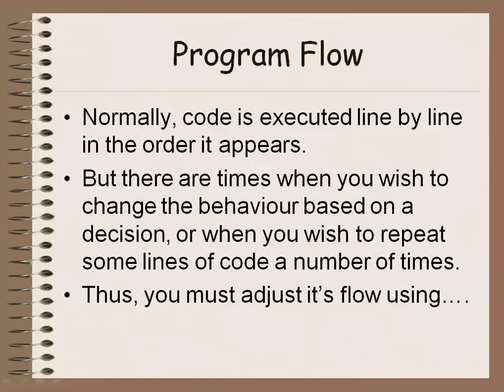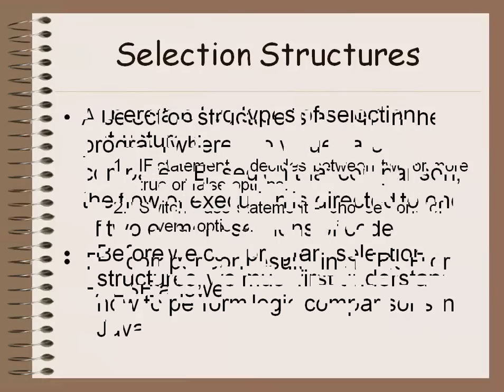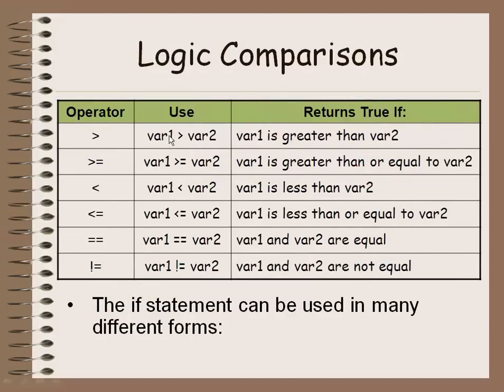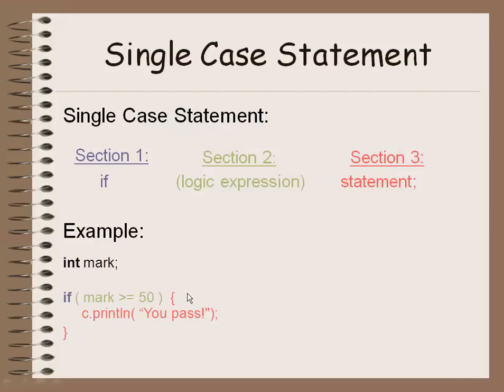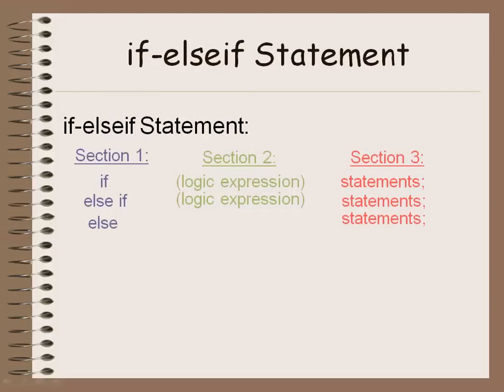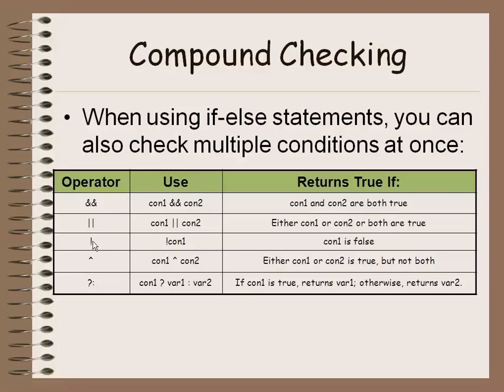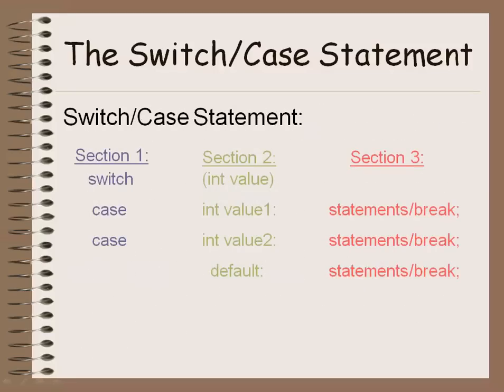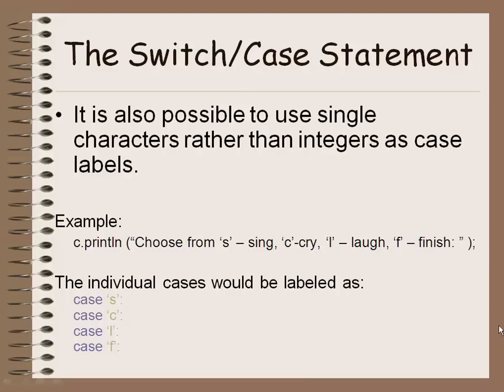ICS3U - Lesson 9 - Selection Structures